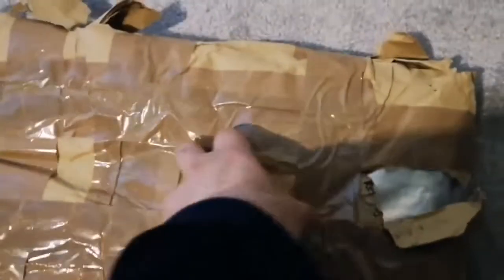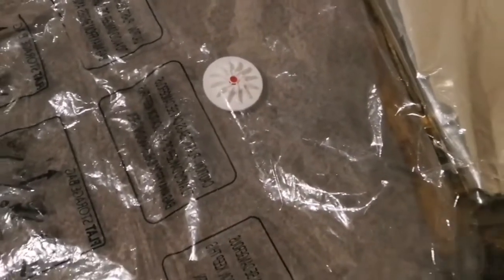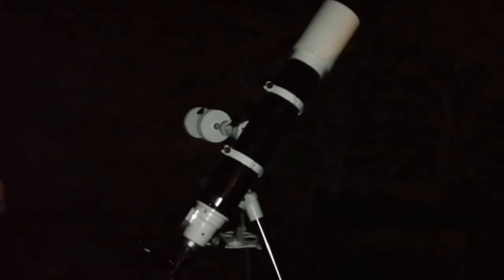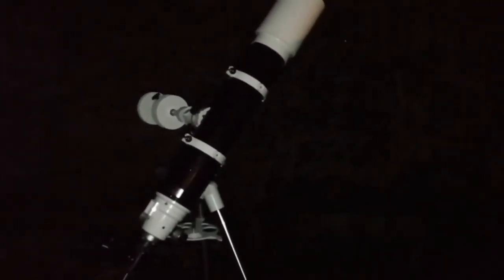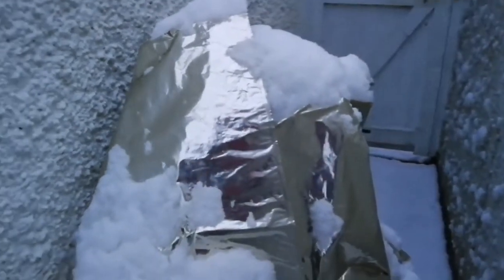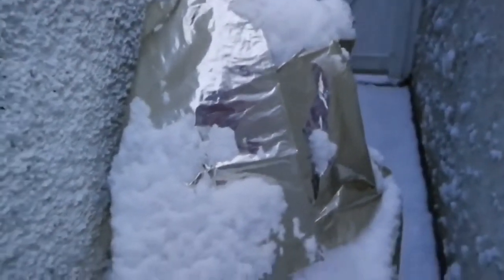Amazing Geoptik Telescope Cover